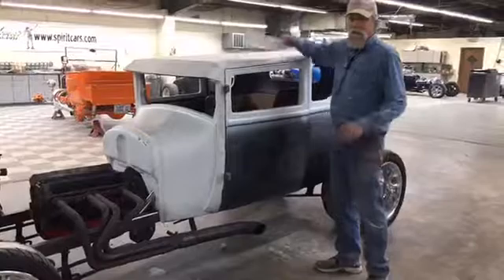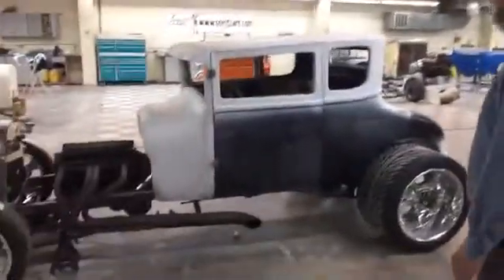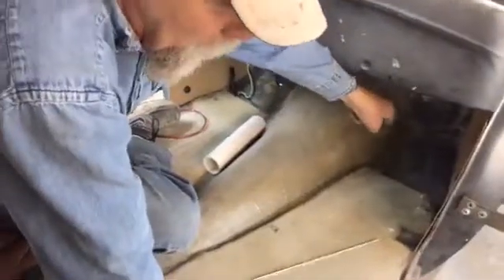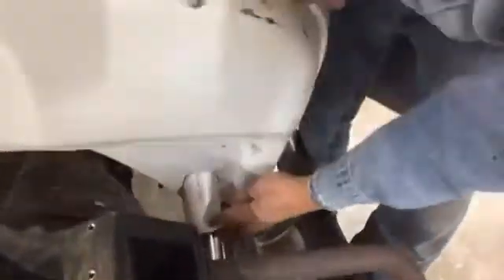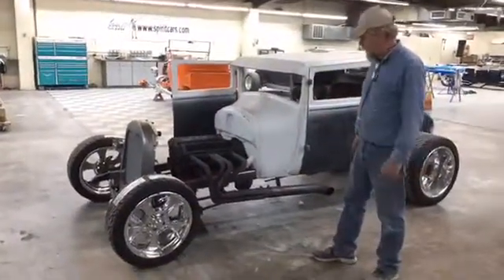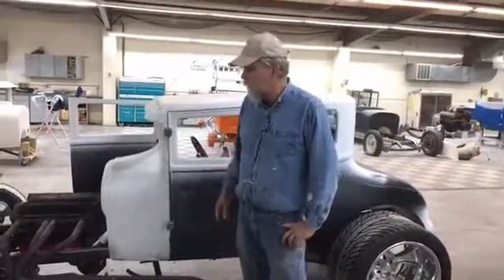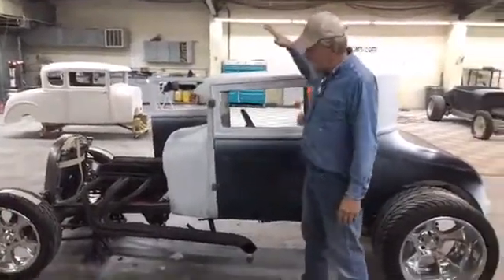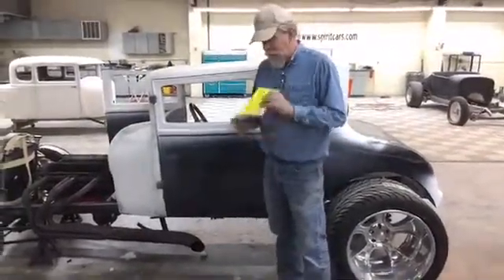BC Tips: Setting up Steering Column